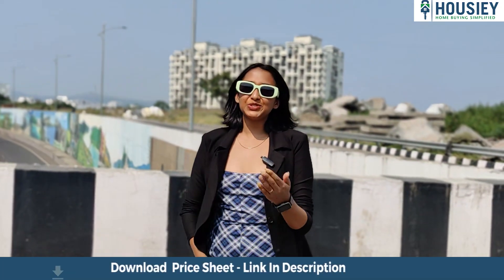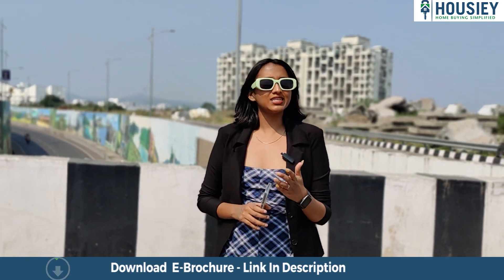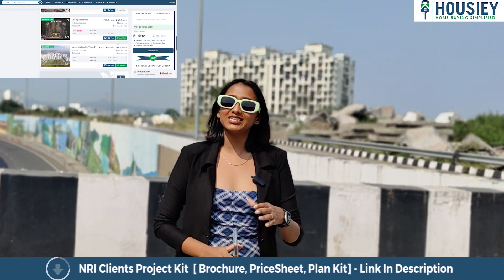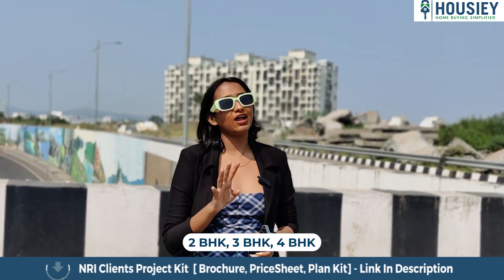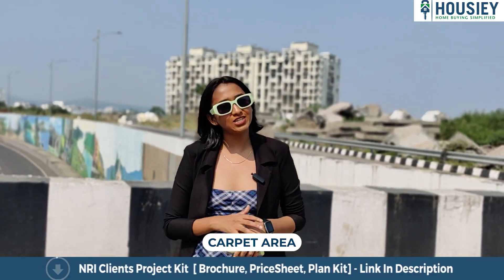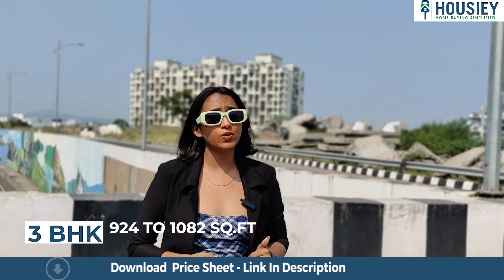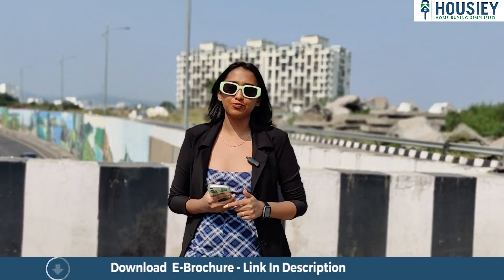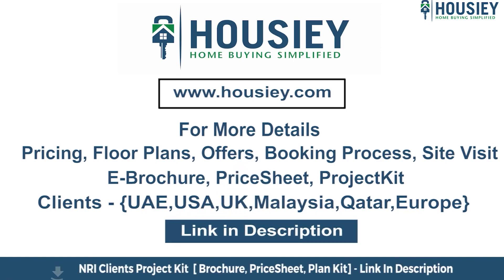Dosti Greenscape Hadapsar | Teaser- Pricing, Offers, Plans | Dosti Realty Hadapsar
Dosti Greenscape Hadapsar Teaser- Pricing, Offers, Plans along with Dosti Realty Hadapsar overview & Review

Project Timeline -
00:59 Project Overview
01:15 Location
01:31 Amenities
01:45 Master Plan & Carpet Area
02:11 Booking Process

 - Pros & Cons
- Unboxing / Sample Flat Videos
- 3D Viewing
- Payment Schedule etc...

Dosti Greenscape Project Overview
Project will be constructed on 8 acres of land parcel, 12 towers with G+2P+21 floors having 2 BHK, 3 BHK, 4 BHK premium residences.

Dosti Greenscape Hadapsar Address
Project is located Near Magarpatta City, Hadapsar, Pune with -
Hadapsar Gadital Bus Stand - 3.8km
Magarpatta Circle - 4.4km

Dosti Greenscape Hadapsar Sample Flat Internal amenities -
Vitrified tiles, Granite Kitchen, Earthquake-resistant construction, Anti-skid tiles, Stainless steel sink, Powder Coated Aluminum Sliding Windows, MS Grills & many more

Dosti Greenscape Phase 1 External Amenities
Project has 20+ amenities with likes of -
Club house
Gymnasium
Swimming pool
Gazebo
Landscape garden & Many More

Dosti Group Hadapsar Parking -
Project has one type of car parking facility -
1) Ground

Dosti Greenscape Hadapsar Pune project has 2BHK, 3BHK premium residences with -
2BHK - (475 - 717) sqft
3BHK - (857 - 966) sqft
4BHK - 1296 sqft

Maintenance -
Greenscape Hadapsar Project maintenance varies with the configuration and the carpet area which are as follows-
2BHK - Rs (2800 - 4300) per month
3BHK - Rs (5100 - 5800) per month
4BHK - Rs 9600 per month

Dosti Greenscapes sample flat is ready to view at the site.

Dosti Greenscapes Prices & its details can be found in the price section & Dosti Greenscapes Hadapsar brochure can be downloaded from the link mentioned below. Project has been praised by the home buyers & Dosti Greenscape Hadapsar Review is 4 out of 5 from over all the clients who have visited the site.

🎵 Support Limujii
  / limujii